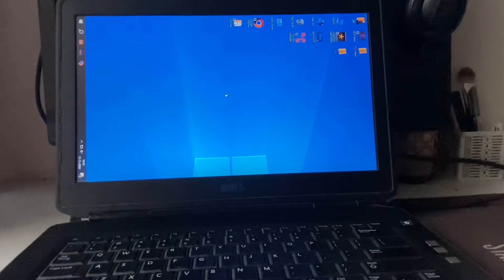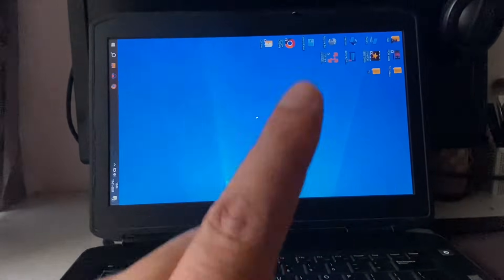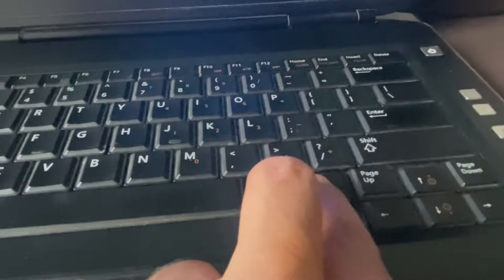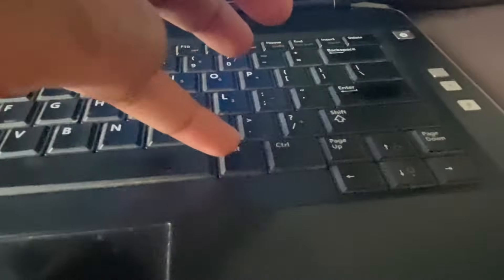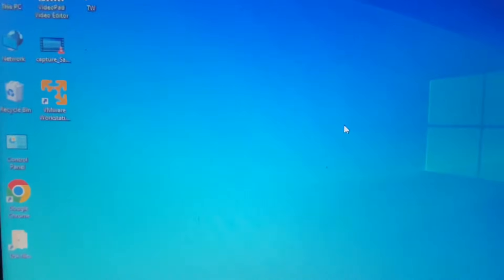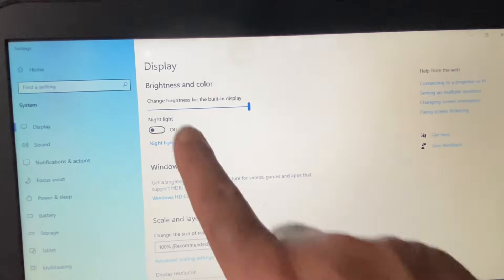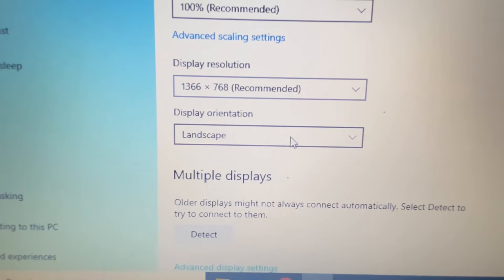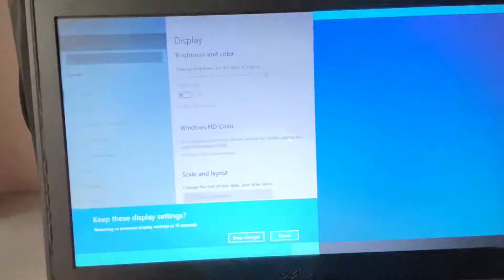How to Rotate Your Computer or Laptop Screen - (2 Ways)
How to Rotate Your Computer or Laptop Screen
How to Rotate the Screen on Windows 10
How To Rotate Or Flip PC Screen in Windows
Windows 10 Screen Rotate Shortcut